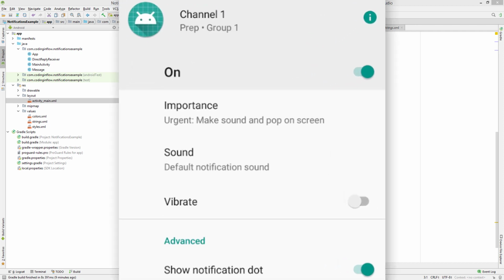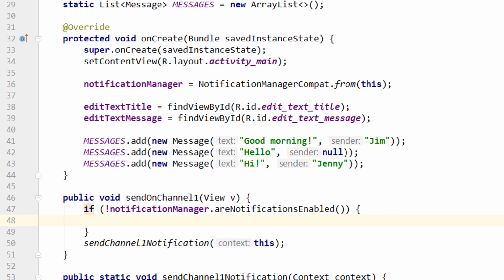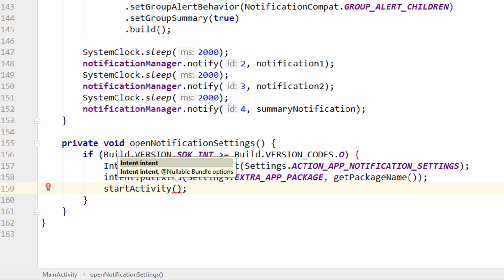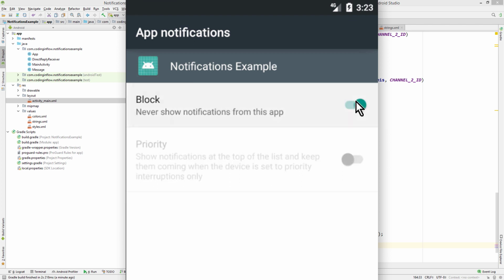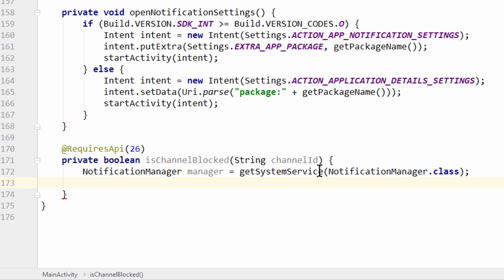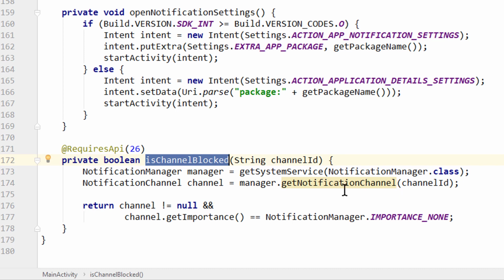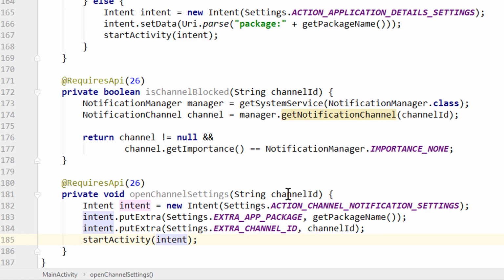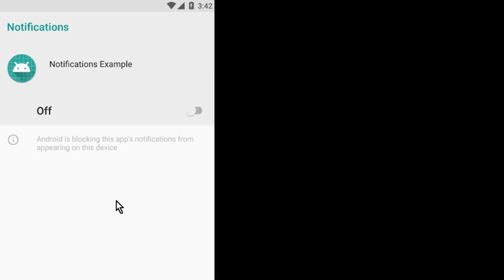Notifications Tutorial Part 9 - NOTIFICATION CHANNEL SETTINGS - Android Studio Tutorial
In part 9 of the notifications tutorial, we will learn how to read and open the notification settings.
After we have created a notification channel, we can only change it's name and description from code. We can not change things like the importance level, sound or vibration, because the user has ultimate control over these settings.
However, we can query the notification and channel settings and forward the user directly to the settings screen if necessary.
By calling areNotificationsEnabled on our NotificationManagerCompat, we can find out if the user disabled notifications altogether and send him to the settings screen with an Intent that contains either ACTION_APP_NOTIFICATION_SETTINGS on Oreo, or ACTION_APPLICATION_DETAILS_SETTINGS on lower API levels. By passing the package name with getPackageName as EXTRA_APP_PACKAGE, we can specify that we want to open the settings of our app.
On API level 26 onwards, we can also query the settings for particular notification channels. For this we have to retrieve the channel by calling getNotificationChannel on the NotificationManager, and with methods like getImportance and shouldShowLights we can check for particular settings. If the importance level of the notification channel is IMPORTANCE_NONE (0), the channel is disabled and we should consider sending the user to the settings screen of this particular channel, by starting an activity with the ACTION_CHANNEL_NOTIFICATION_SETTINGS intent, where we pass again the package name as well as the channel id as EXTRA_CHANNEL_ID.
By annotating these methods with @RequiresAPI(26), we make sure that calling them is only possible on Oreo and higher.